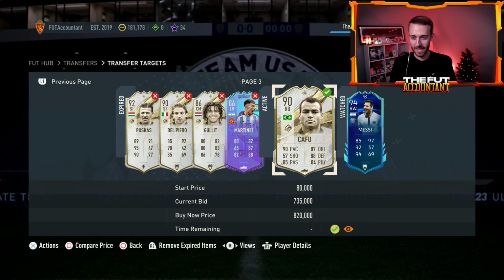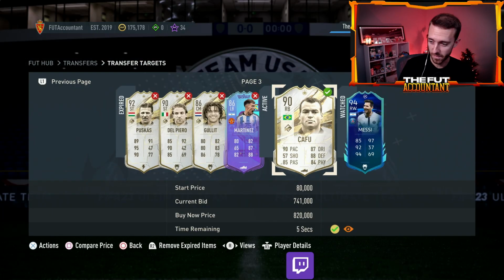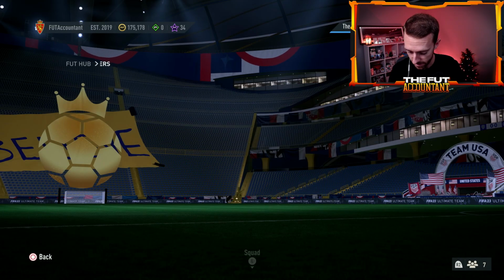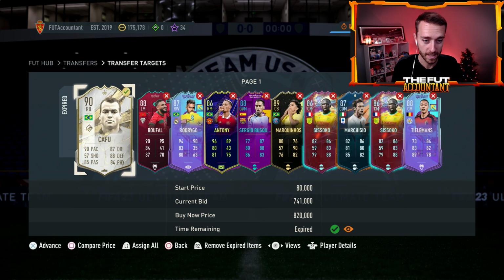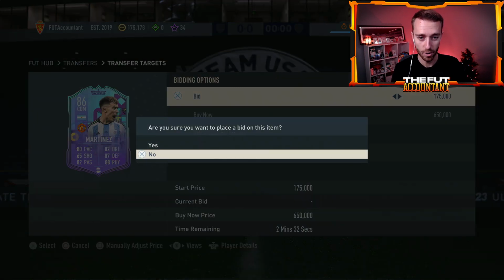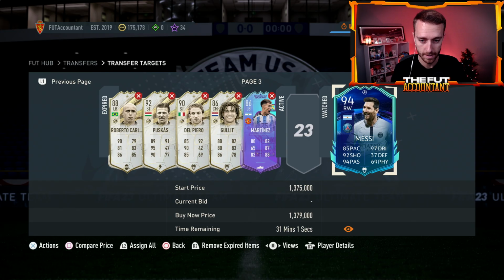How to FIX the Bidding GLITCH!